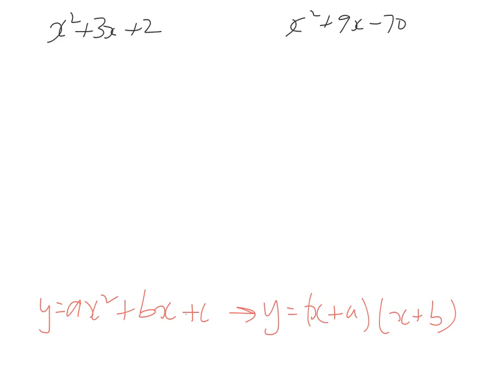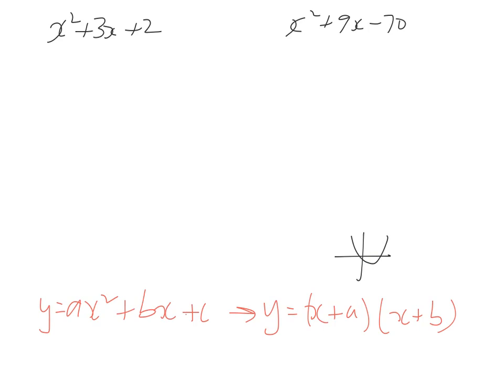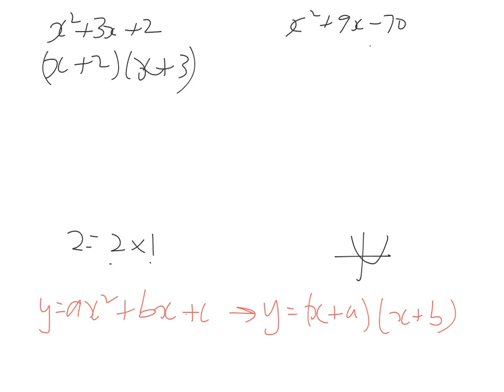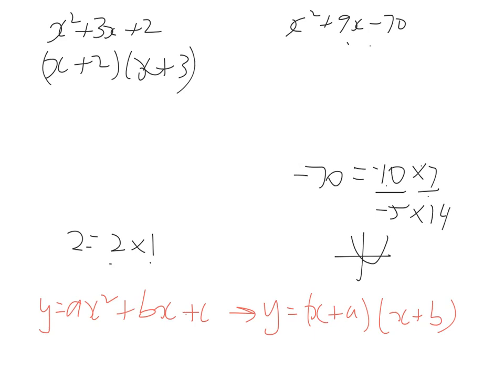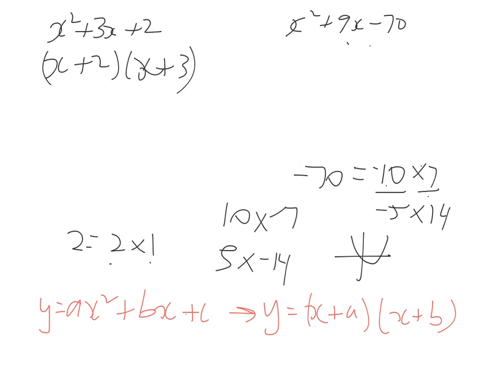MQ 7 3 1